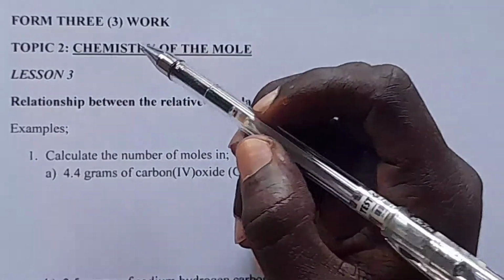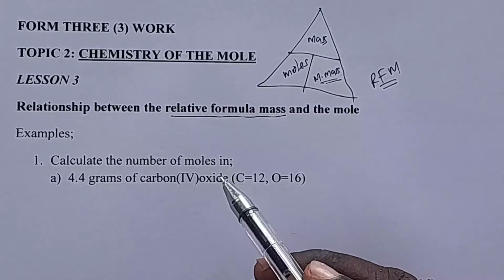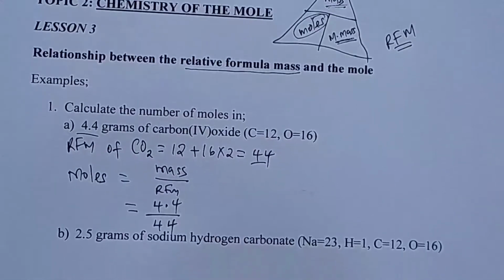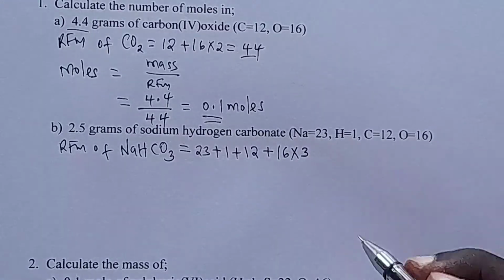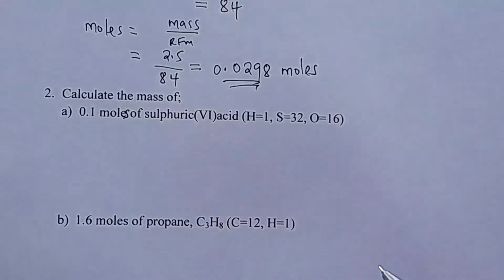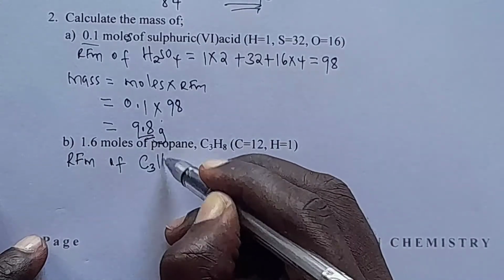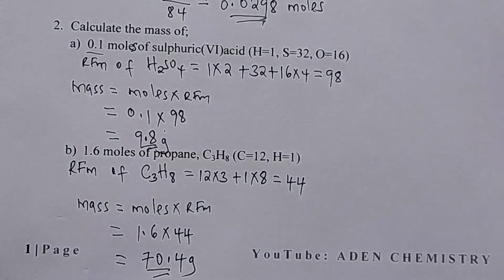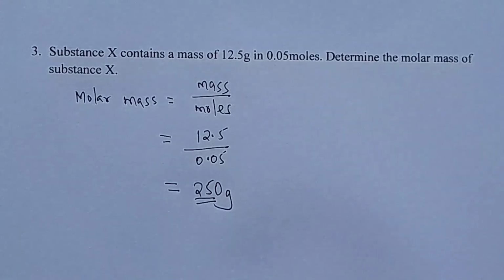FORM 3: TOPIC 2: MOLE: LESSON 3